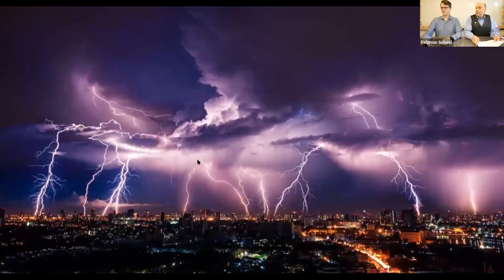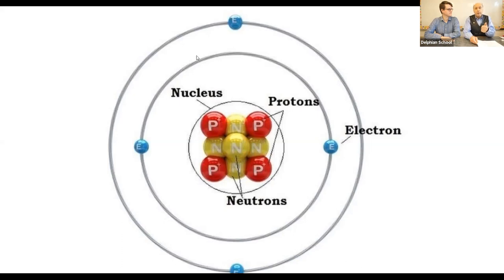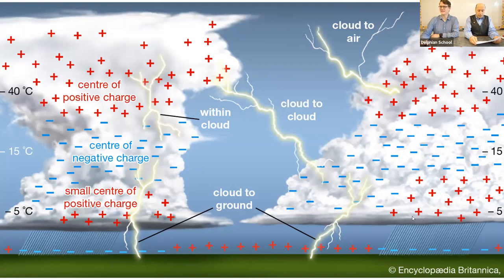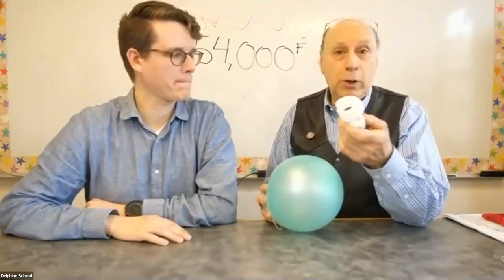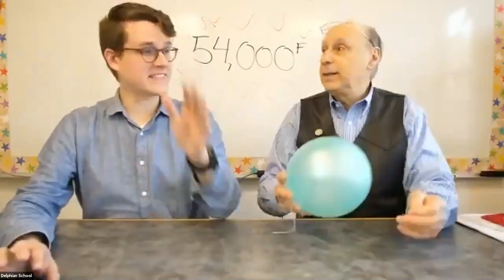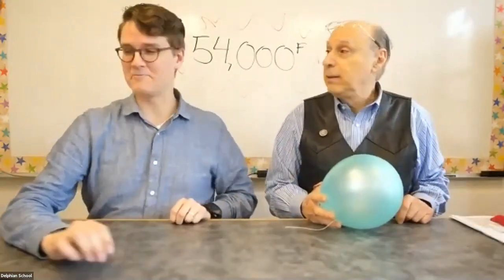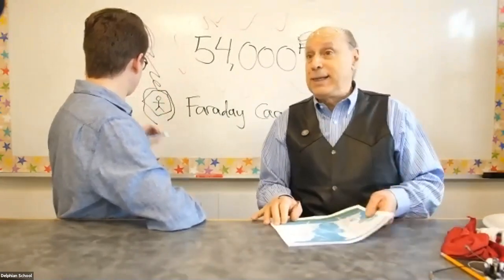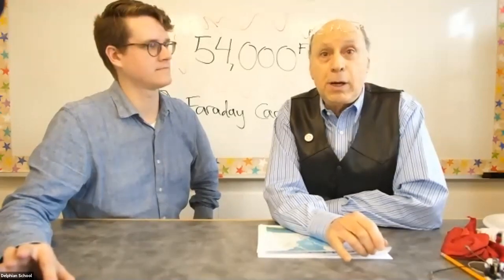The Science Of Lightning! It's Shocking! - April 6, 2020